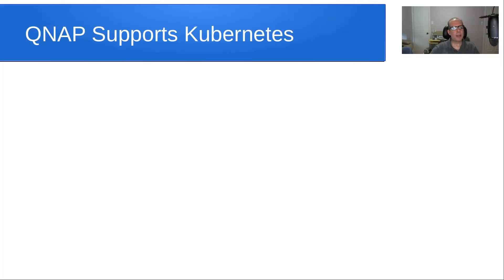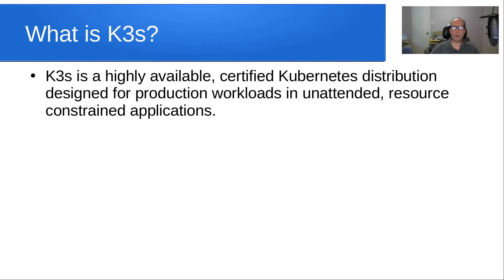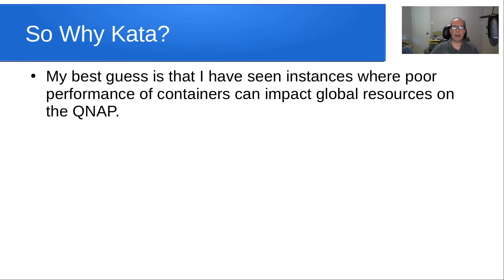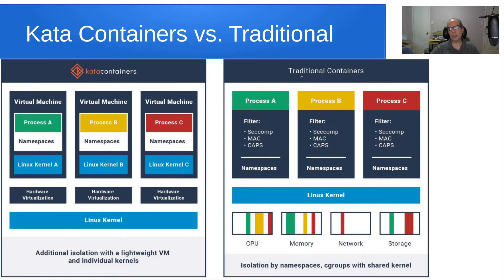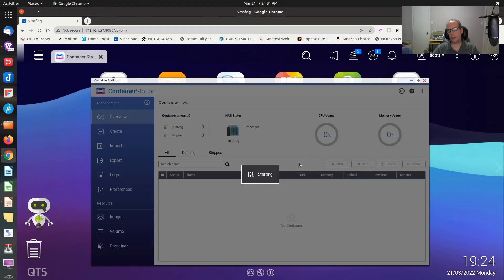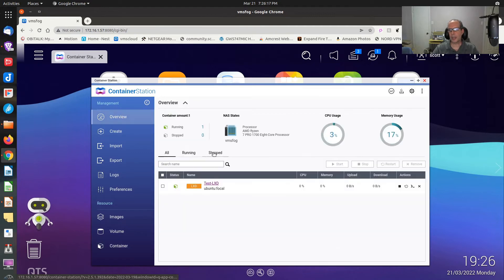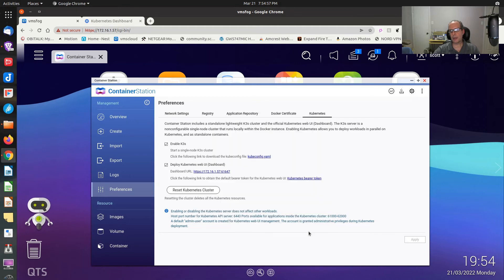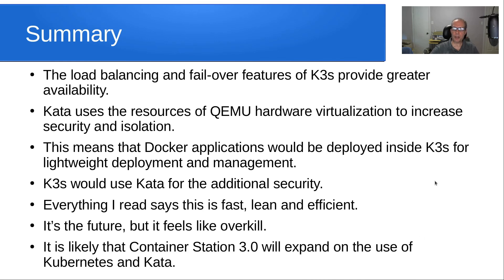QNAP Supports Kubernetes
Beginning in QNAP Container Station 2.5, QNAP is supporting K3s lightweight Kubernetes single node clusters and Kata.

QNAP released Container Station 2.5.1 on 3/21/2021 to expand on this and to implement some bug fixes as well.

This video goes over those updates and shows how to enable Kubernetes on QNAP container station.